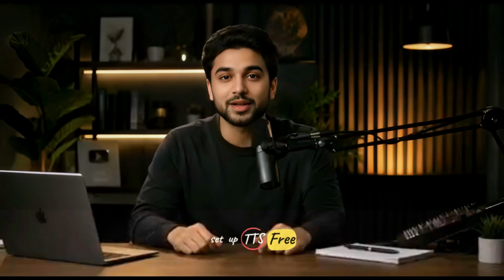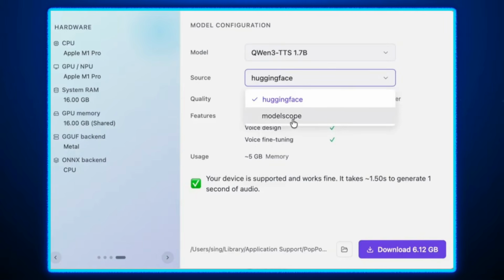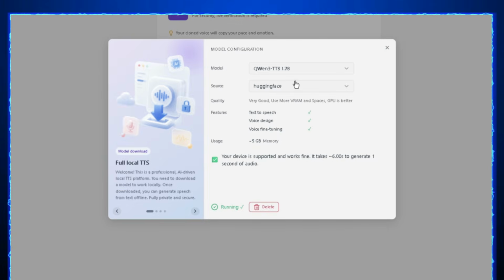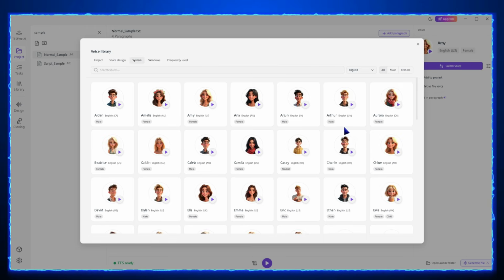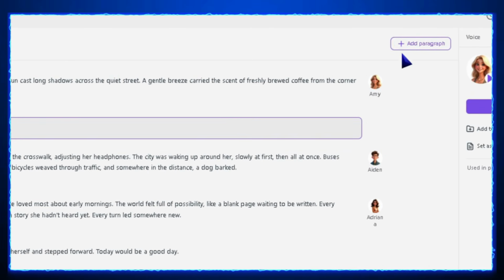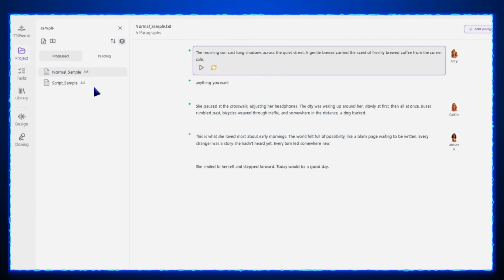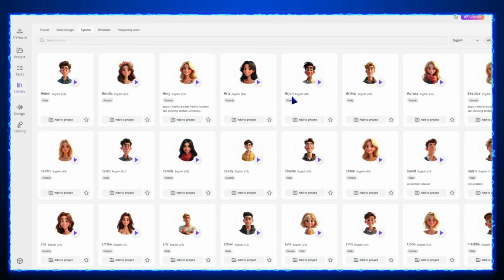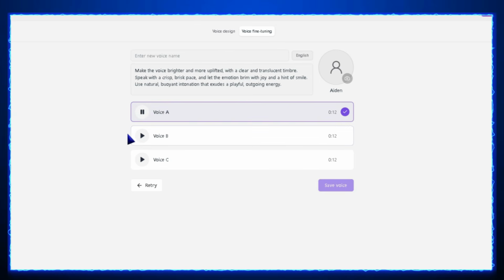What is the BEST AI Text to Speech Tool like ElevenLabs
Tool Link 🔗

Discover the best AI text to speech tool like ElevenLabs, and revolutionize the way you create voiceovers, audiobooks, and more. In this video, we'll explore the top alternatives to ElevenLabs, highlighting their features, pros, and cons. Whether you're a content creator, marketer, or simply looking to add a professional touch to your projects, this video will guide you in finding the perfect AI text to speech tool for your needs. Learn how to create realistic voiceovers, save time, and enhance your audio content with the latest advancements in AI technology. Watch until the end to find out which tool reigns supreme and how you can start using it today.